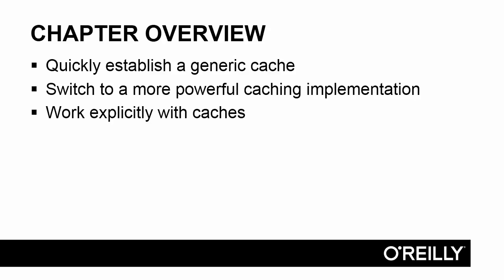1101 Chapter Overview